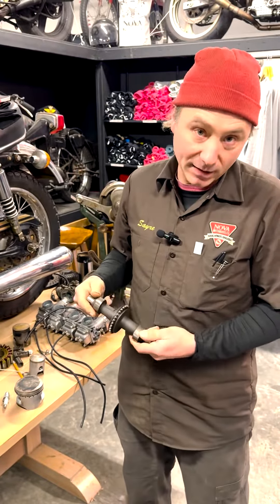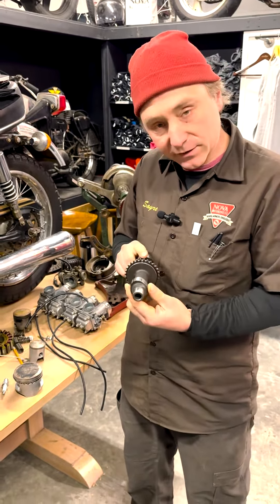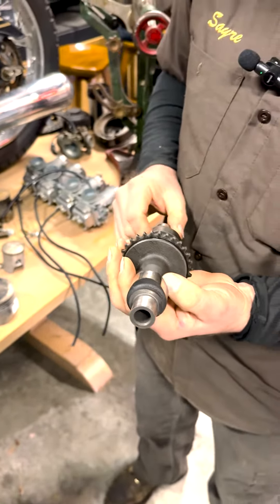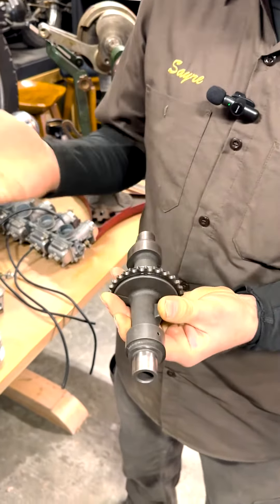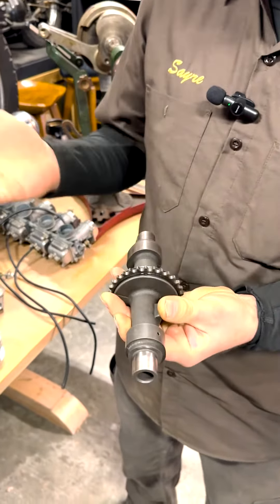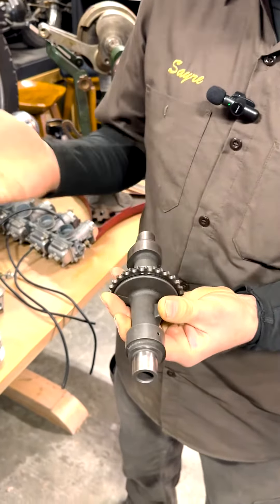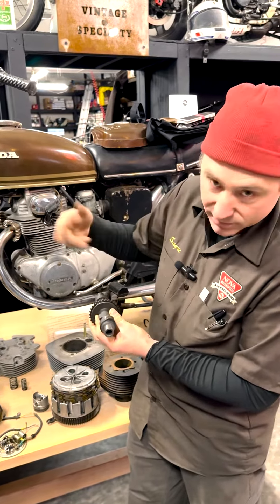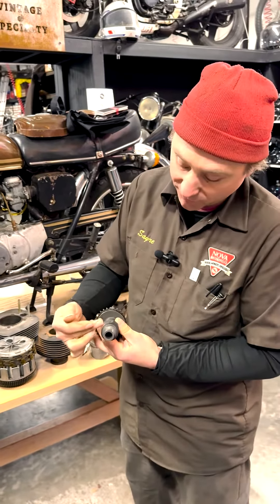What’s a cam shaft? Motorcycle glossary.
If you’ve been around Motorsport long enough you have heard the term cam or cam shaft. What does that mean?